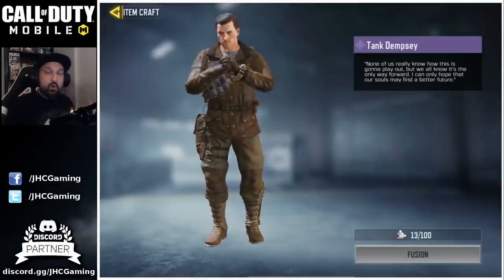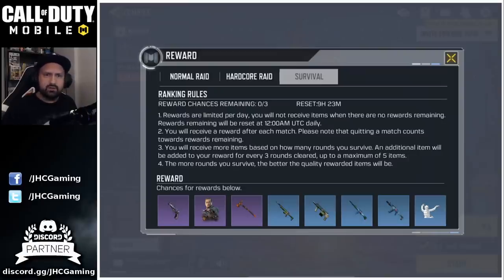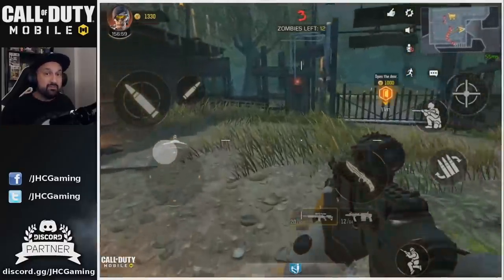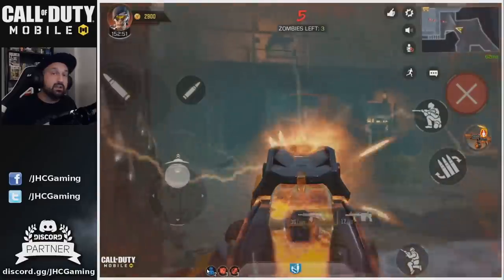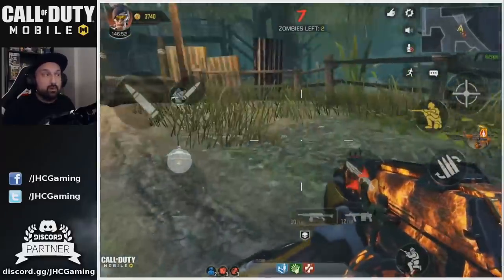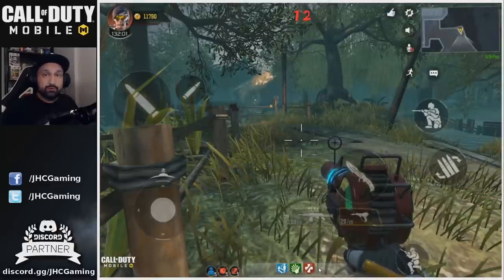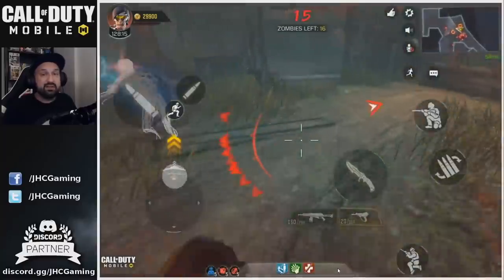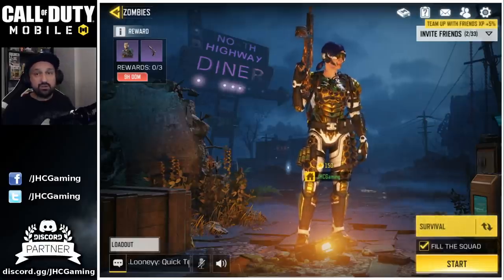Unlock Dempsey FAST: Solo Zombies Strategy Guide for Call of Duty Mobile Zombies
for the latest version of this strategy, no need to go 15 rounds if you don't need all the blue rewards.

This is the only CoD Mobile Zombies : How to solo speedfarm. ALL THE TIPS, tricks, strategy you need to get there fast and efficiently, every day, without wasting hours on it. You are looking to do 20min clears on average but you need a bit of luck. Enjoy the Call of Duty Mobile ZOMBIES strategy solo guide.